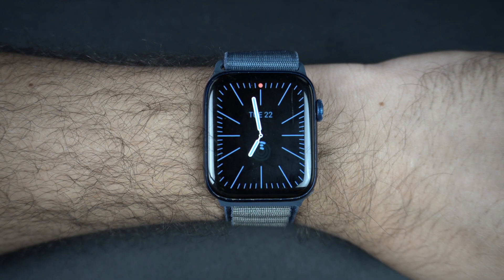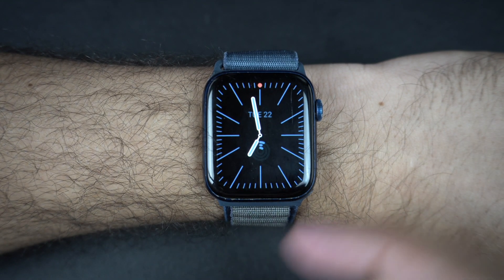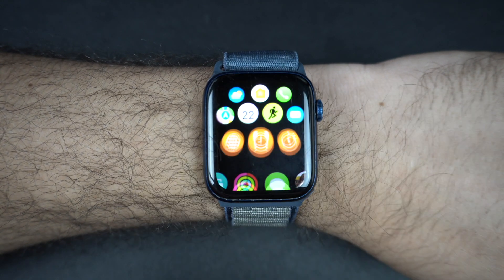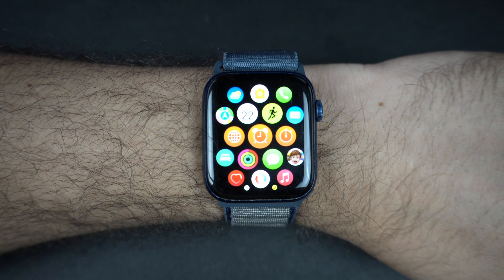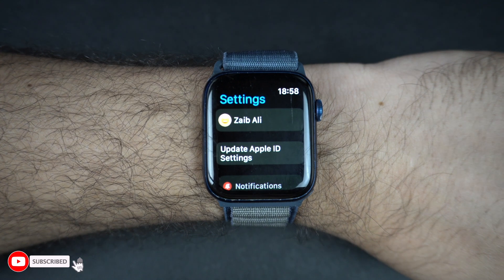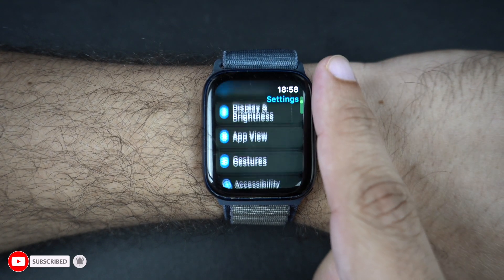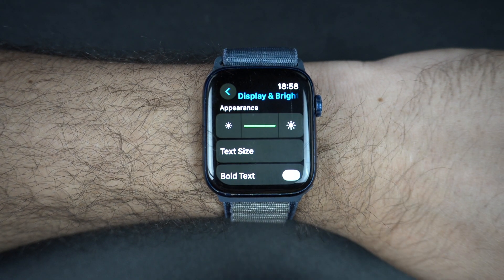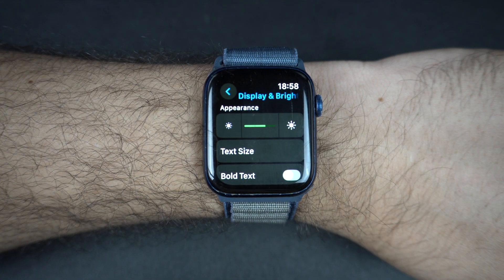How To Increase or Decrease Apple Watch Brightness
In this tutorial, we show you how can quickly increase or decrease the screen brightness of your Apple Watch in just a few simple steps. With this guide, you can change Apple Watch brightness for Apple Watch Ultra, Apple Watch Ultra 2, Apple Watch Series 10, and older models.